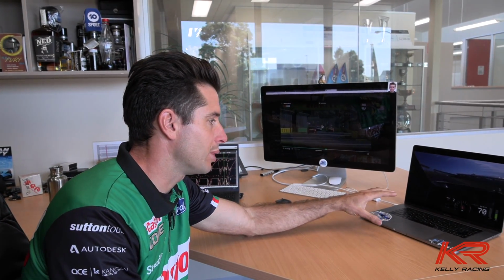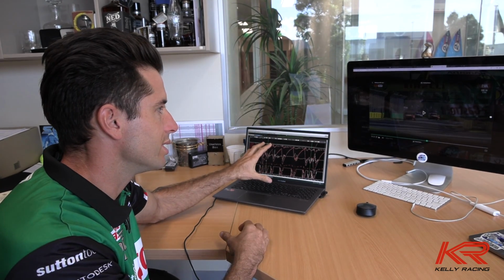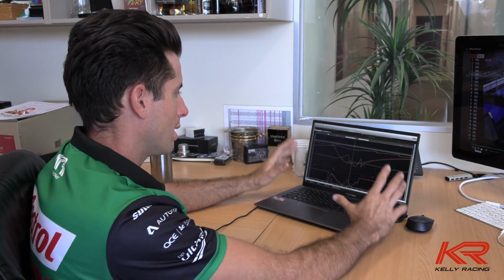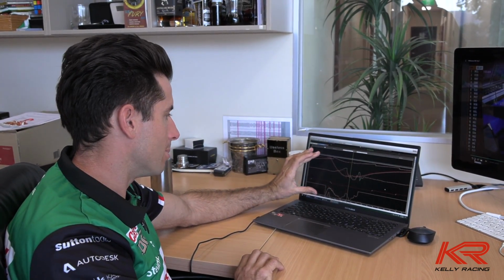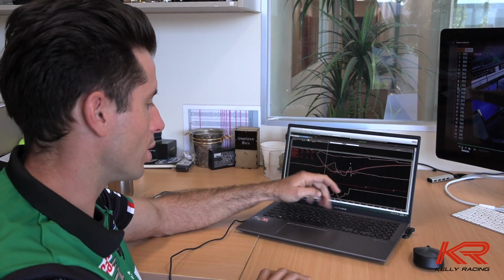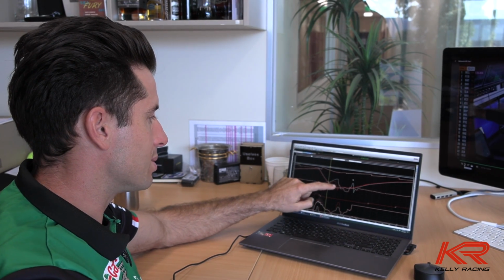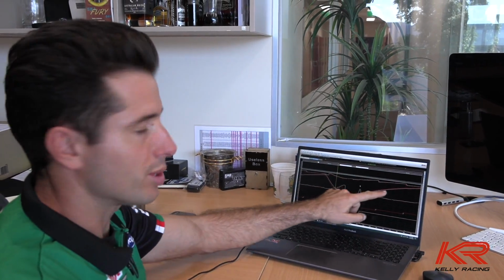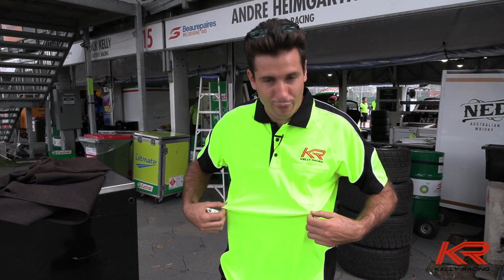A day in Rick Kelly's shoes - Grand Prix prep - Inside Kelly Racing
Live a day in Rick Kelly's shoes as he prepares for the Supercars event at the Australian Formula 1 Grand Prix

STAY UP TO DATE, FOLLOW THE TEAM!